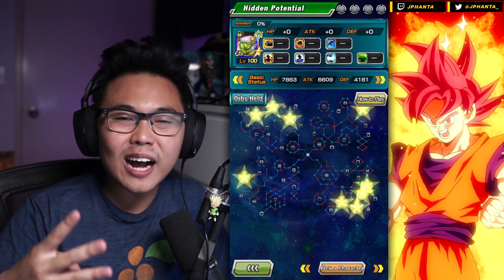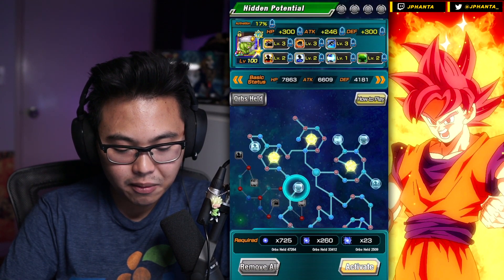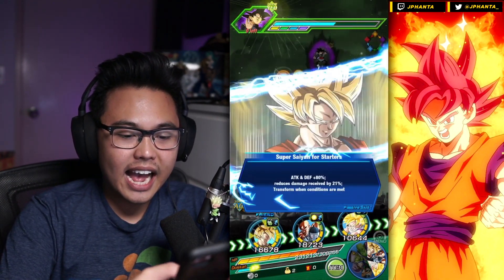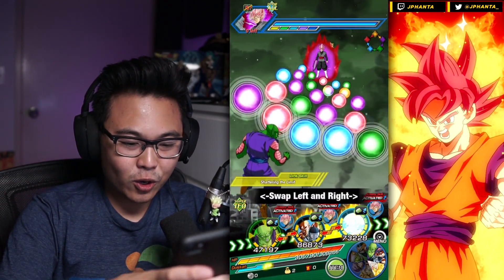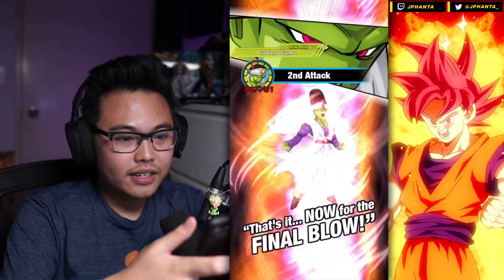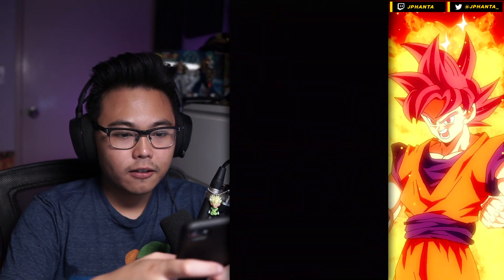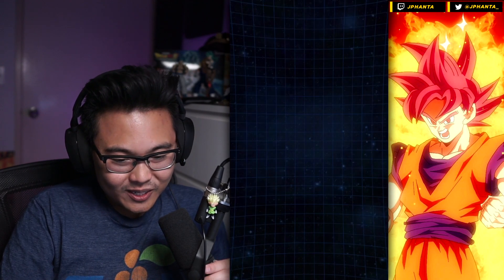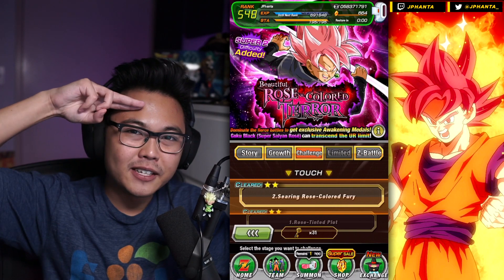The Weekly Skittles: 100% AGL Pikkon Showcase | DBZ Dokkan Battle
100% AGL Super Strike Paikuhan Showcase on Dokkan Battle